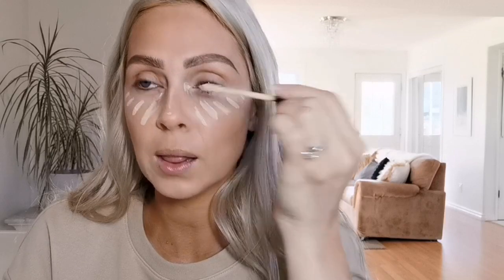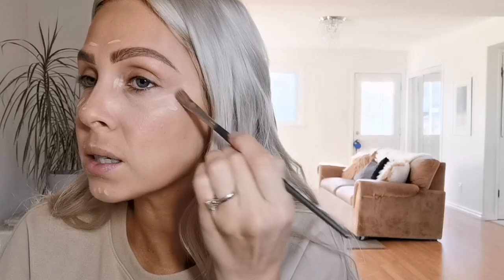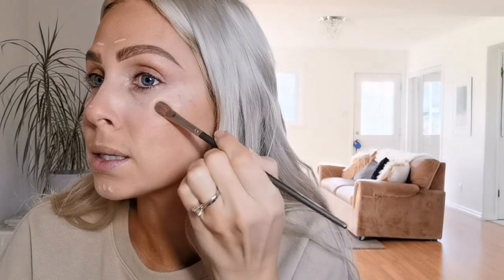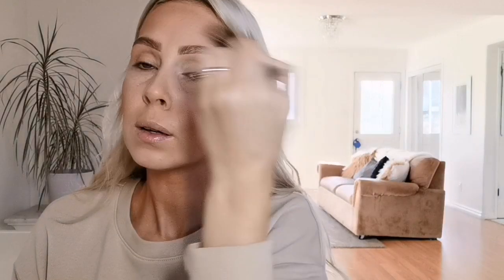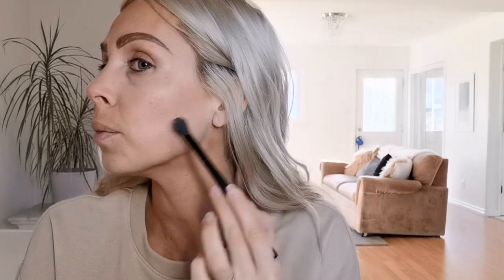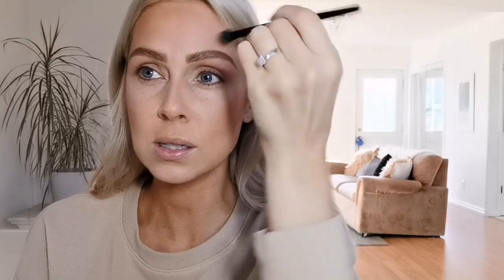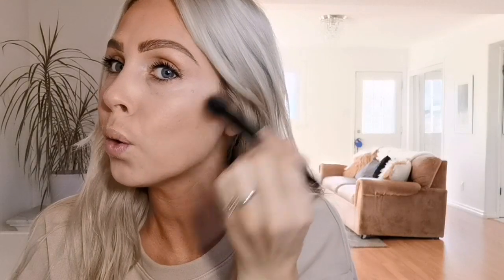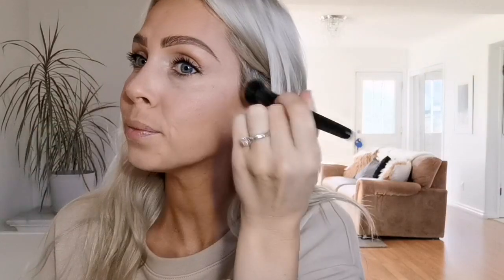GRWM new to me drugstore makeup forgotten footage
hey guys,
I found a video from a few months ago that I forgot to upload and thought this would be a great spring makeup look 💞

products used